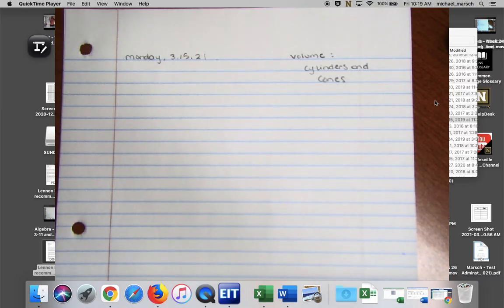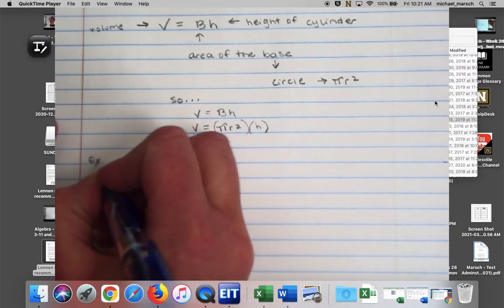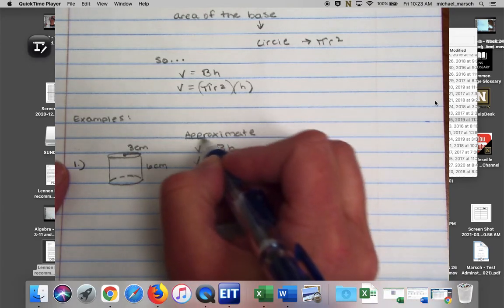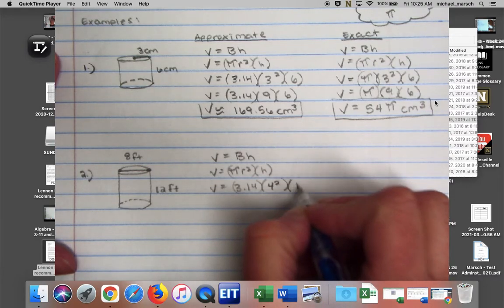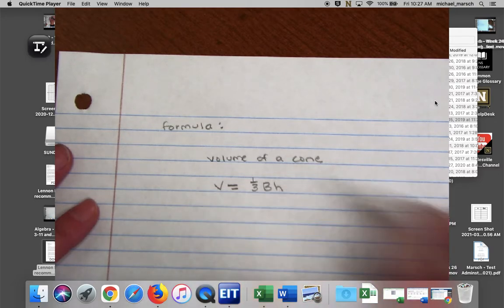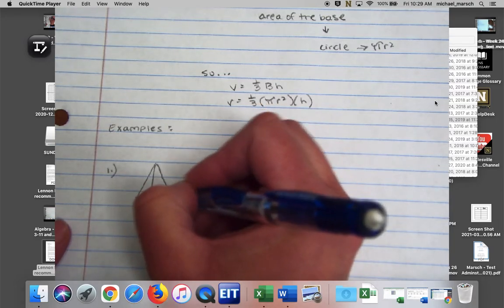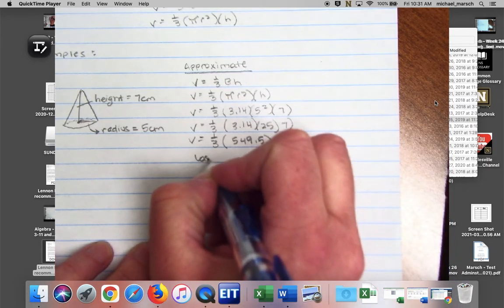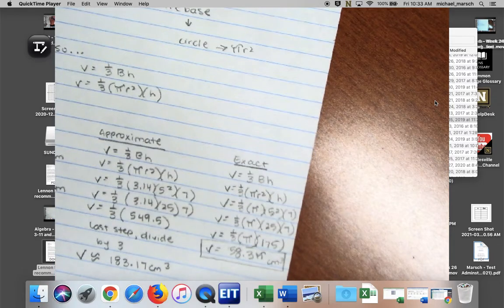Math 8 - Week 29 3/15 and 3/16 Volume of Cylinders and Cones (notes)